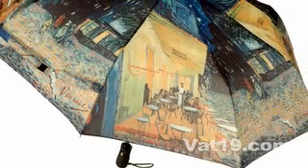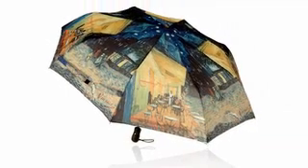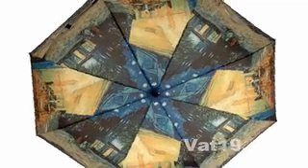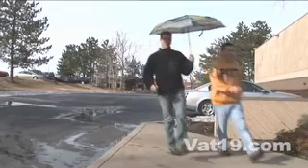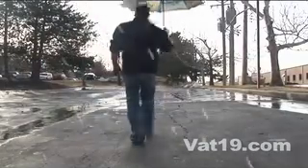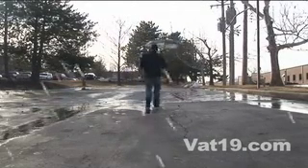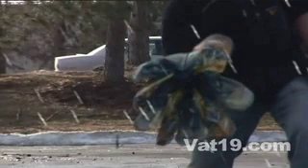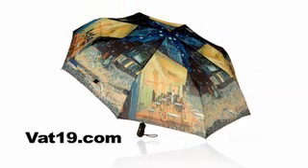Van Gogh Cafe Terrace Auto-Open Auto-Close Umbrella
*** Unfortunately, this item is no longer available for sale at Vat19.com ***

Just because Van Gogh cut off his ear doesn't mean you can't enjoy one of his brilliant paintings in the form of an automatic umbrella! We'll admit that that previous sentence didn't make a whole lot of sense.

We're just so excited about this gorgeous umbrella, that we're writing illogical sentences. This umbrella features high quality construction - this sucker is solid - and the automatic open and close feature is tres cool.